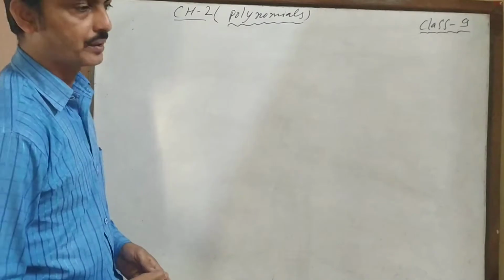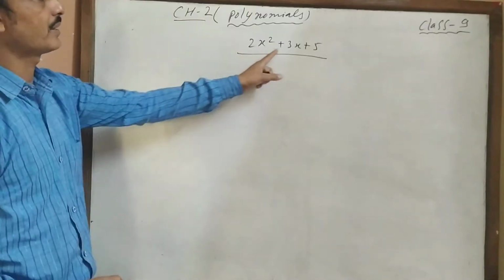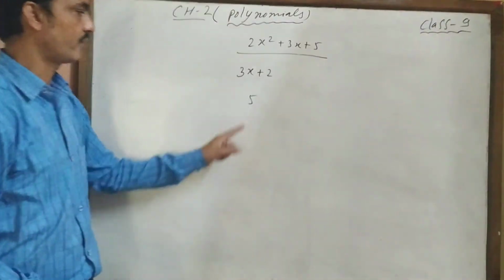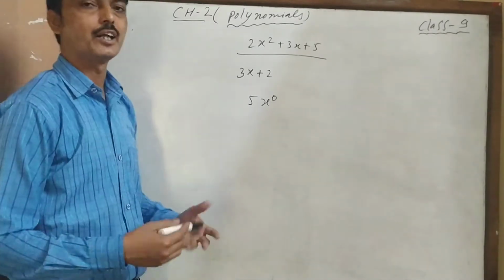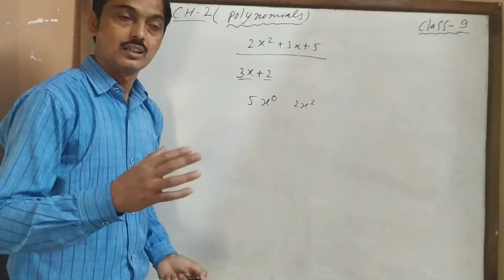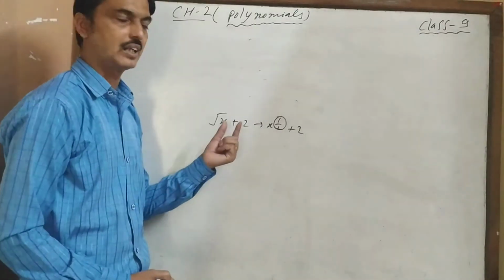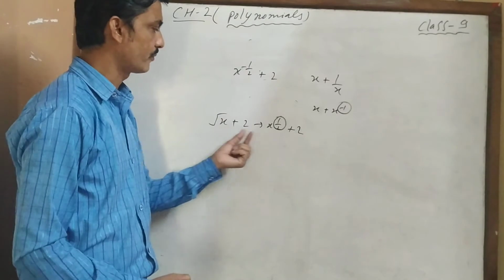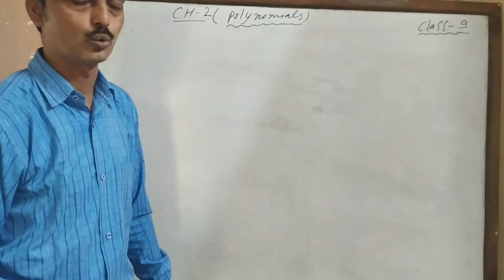Class-9 Polynomial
Chapter-2